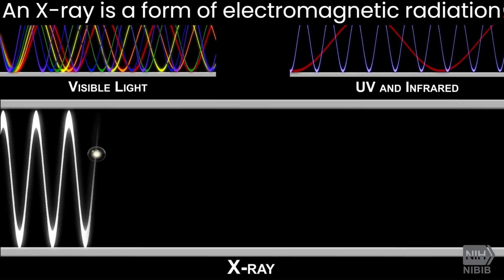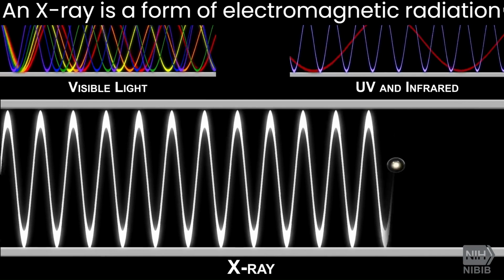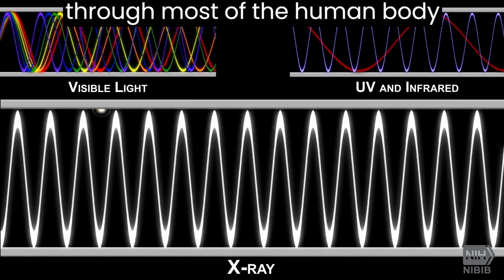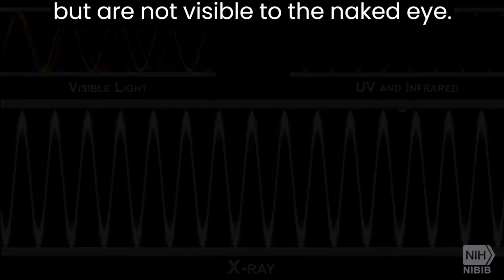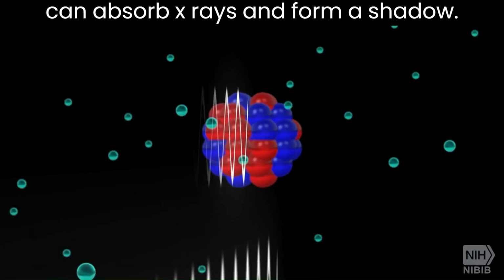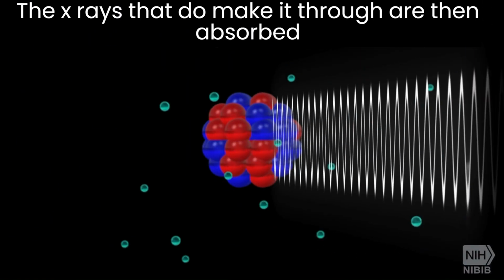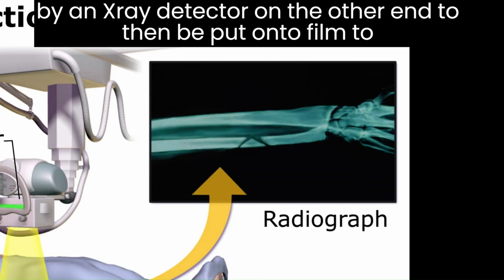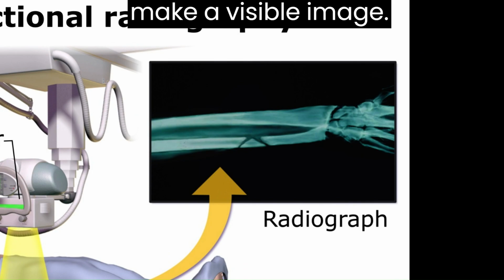Fluoroscopy video assignment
dont make fun of me its too late at night to make a video